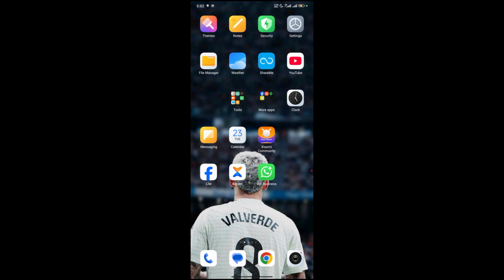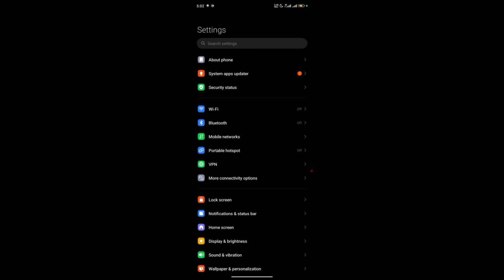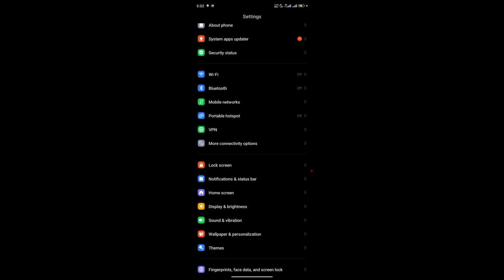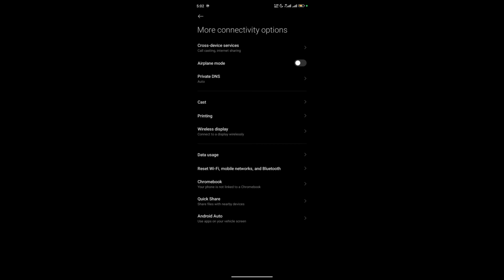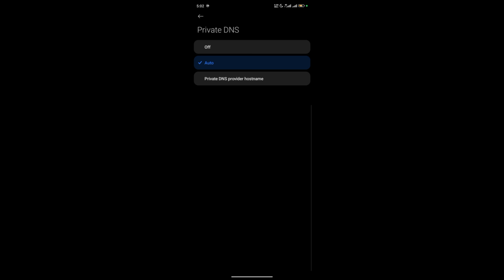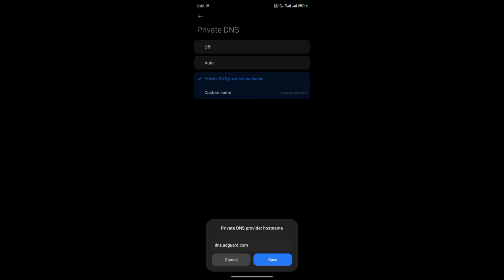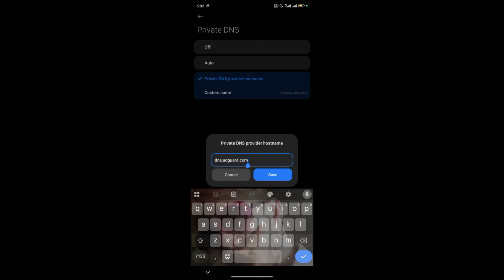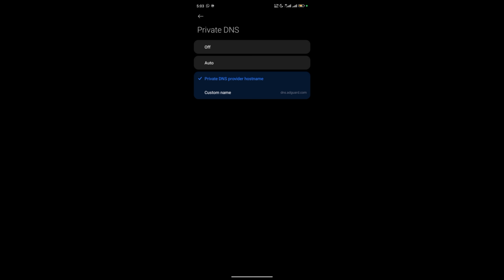How to Stop All Ads on Your Android Device | Easy Methods 📱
Tired of annoying ads popping up everywhere on your phone? In this video, I’ll show you multiple safe and effective ways to block ads on your Android device — including ads in apps, browsers, games, and system-wide pop-ups.

Whether you’re using a Samsung, Xiaomi, Infinix, Tecno, or any other Android phone, these methods will help you browse, play, and use your apps without constant interruptions from ads.

✅ What you’ll learn in this video:

How to stop ads using Chrome/Browser settings

How to disable personalized ads from Google settings

How to block ads with a private DNS (system-wide)

How to use trusted ad blocker apps (free & paid options)

How to stop pop-up ads from third-party apps

Extra tips for keeping your phone clean and ad-free

By the end of this tutorial, your Android device will feel faster, cleaner, and more enjoyable — no more wasting time closing ads!

💻 Other Helpful Tech Videos from Don Tech:

How to Show Wi-Fi Password → [link]

How to Connect Bluetooth on PC → [link]

How to Install CapCut on PC → [link]

How to Install WhatsApp on PC → [link]